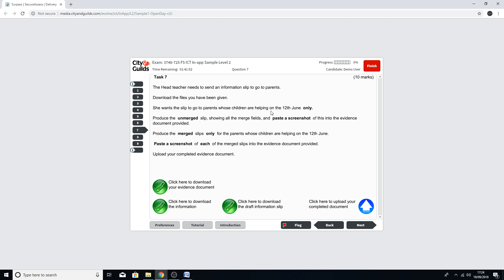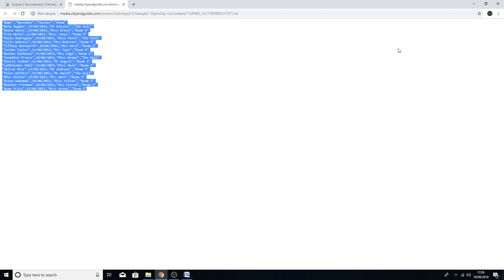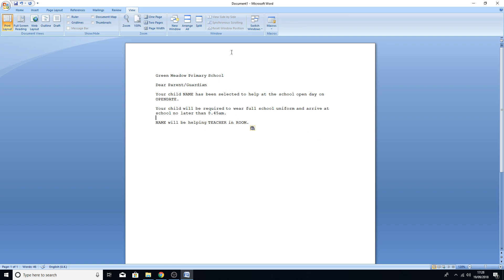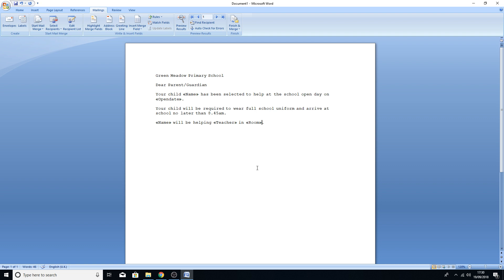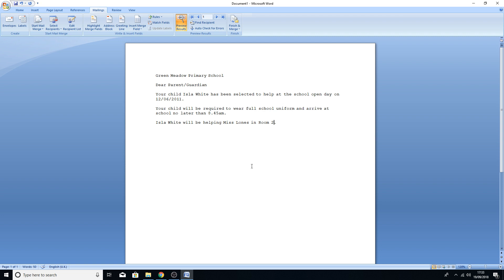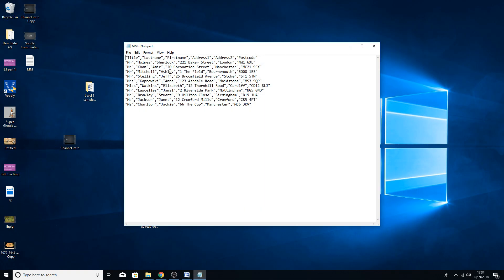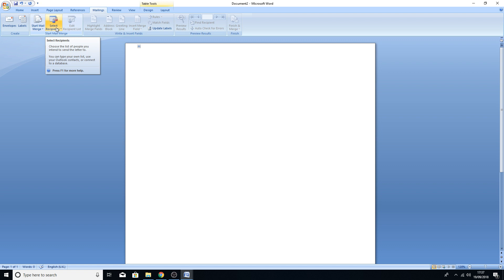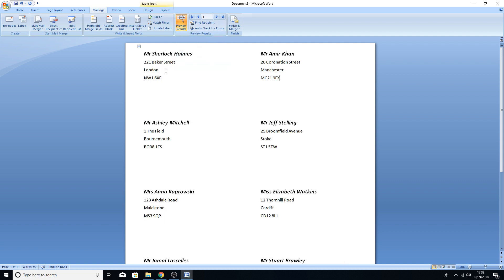Functional Skills Level 2 ICT Tutorial - Mail Merge and Labels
***IF THIS IS BLURRY WHEN PLAYING, GO TO SETTINGS ON THE VIDEO WINDOW AND CHANGE THE QUALITY SETTING FROM AUTO TO 1080p. THE SETTINGS SHOULD BE A GEAR SYMBOL AND MY HAVE HD ON IT***

This tutorial video is designed to help you get to grips with using the mail merge function in Microsoft Office Word to prepare you for your level 2 ICT functional skills exam. You will learn all about mail merge, including how to import data, using merge markers and merge fields. You will also learn how to use mail merge to create labels for parcels and letters.

Hope this has helped and you are now an Mail Merge expert! Good luck with your exam!